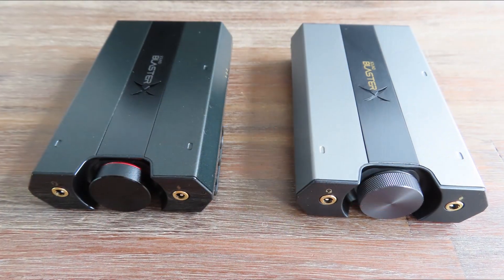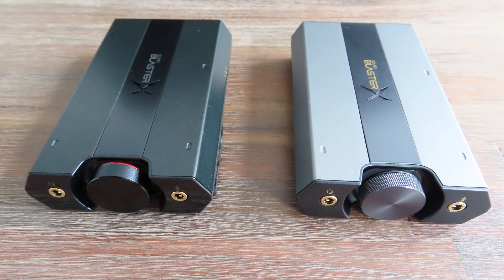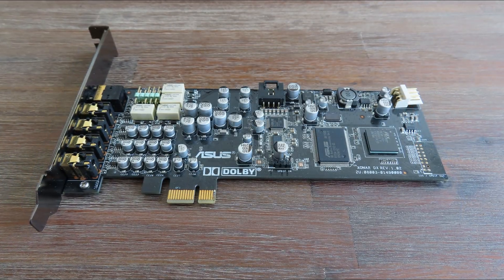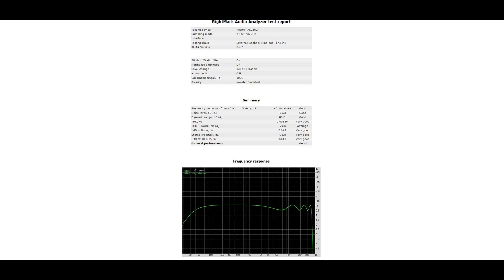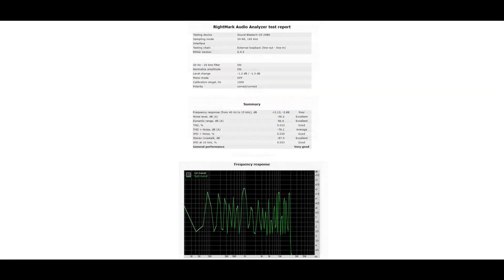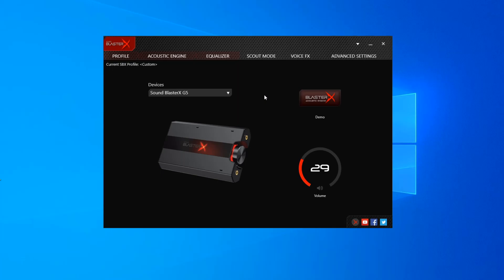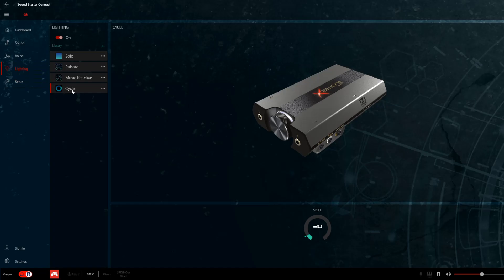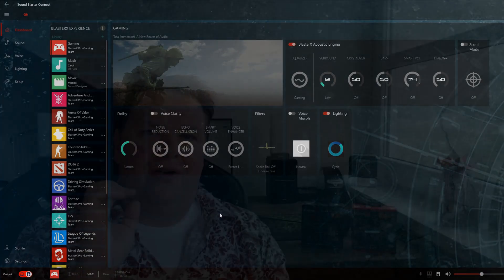Like a G5 or like a G6?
What do the G5 and G6 have in common? They look very similair on the outside, but what about the inside? And what does RightMark Audio Analyzer say about these cards? And what about a listening session?! So many questions and they will al be answered in this video!